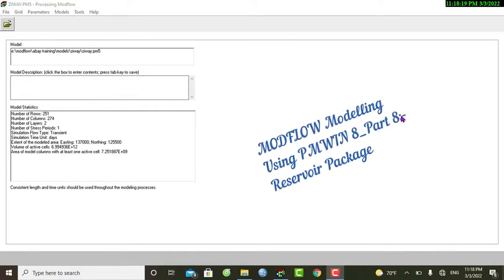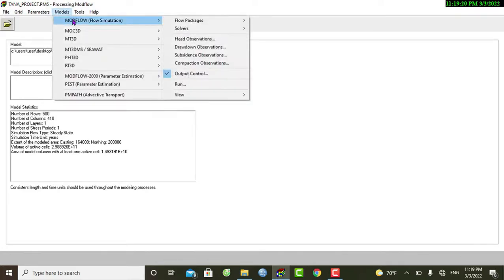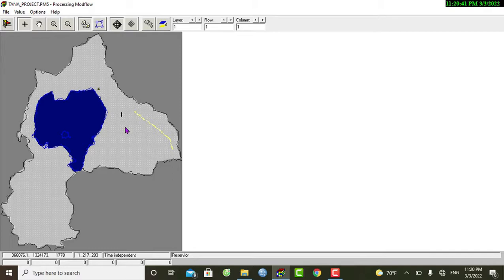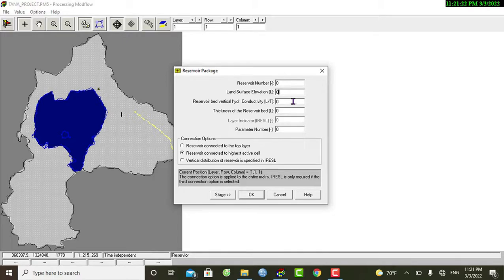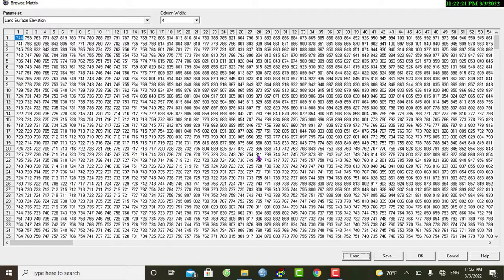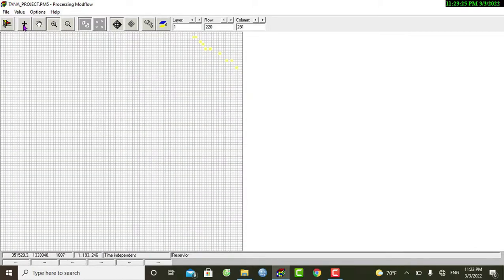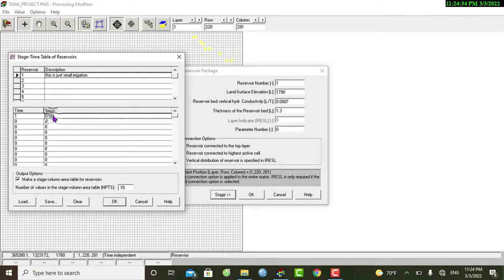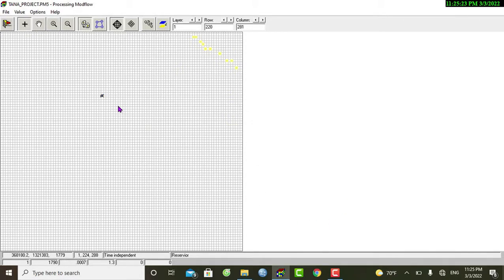MODFLOW Modelling Using PMWIN 8_Part 8:-Reservoir Package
The Reservoir Boundary package is used to simulate the leakage between a reservoir and an underlying groundwater system as the reservoir area expands and contracts in response to changes in the reservoir stage.  The user can specify the beginning and ending stages for the reservoir in each stress period.